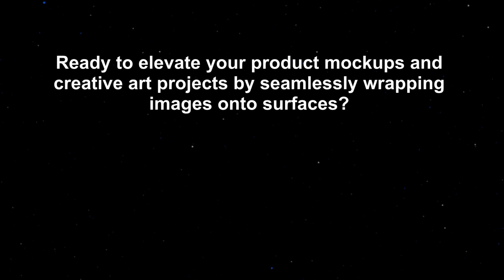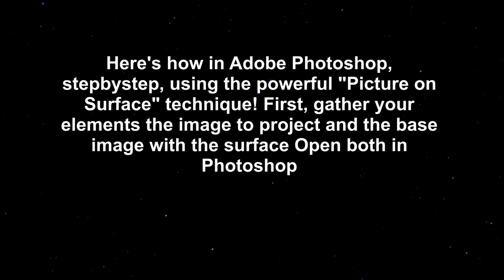How to Implement Picture on Surface In Adobe Photoshop - KevinHowTo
How to Implement Picture on Surface In Adobe Photoshop explains how to skillfully place a picture onto surfaces, like walls or objects from a variety of angles. This guide is useful for product mockups and artistic creations. Learn how to make objects look realistic.

00:00 Intro
00:15 Gathering Elements
00:31 Isolate and Copy
00:47 Select Surface Area
01:03 Paste and Position
01:17 Blending Mode
01:31 Warp
01:47 Refine